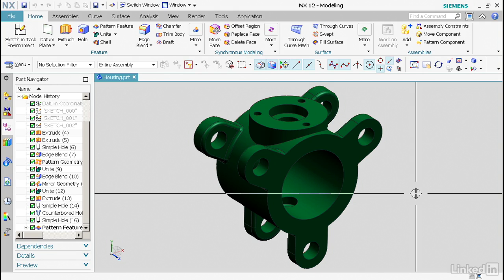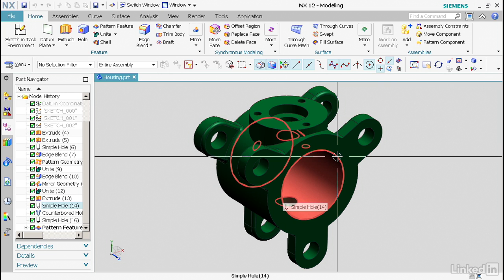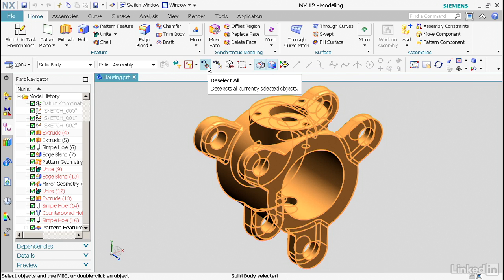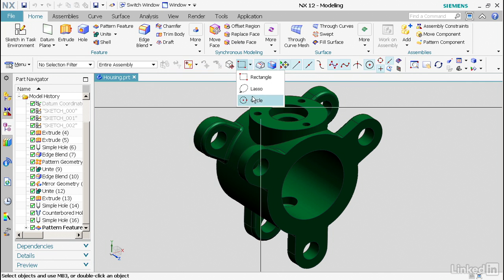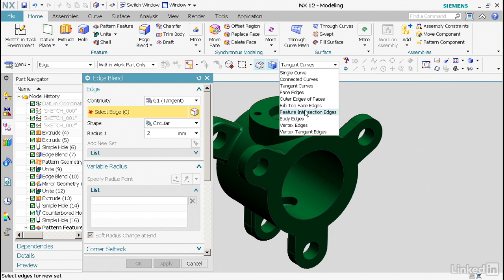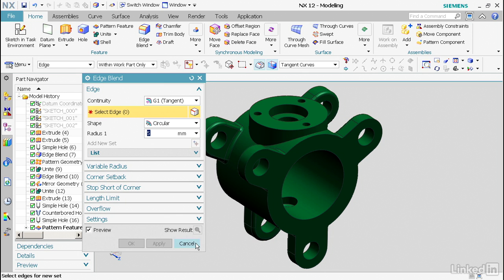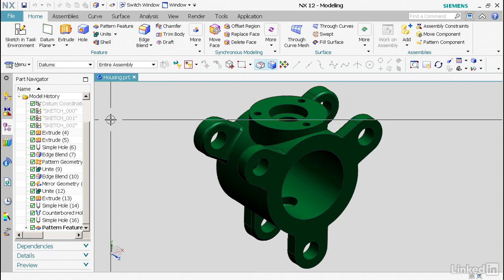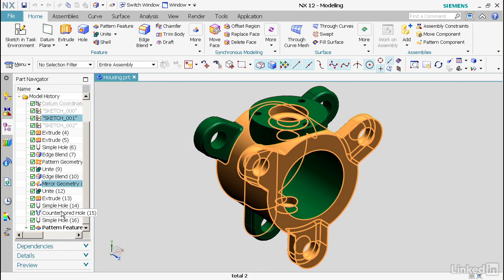11 Selection intent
Buat para Mahasiswa Teknik & Karyawan yang mau Belajar Unigraphics UG buat pemula bersama Steven Marjieh part 11